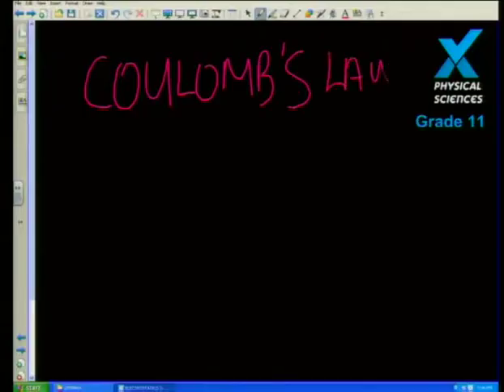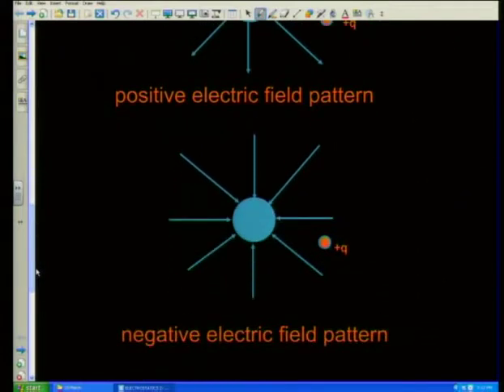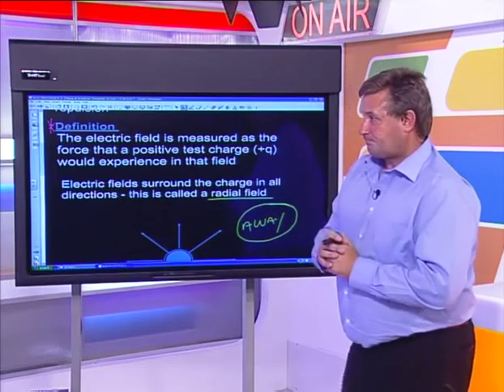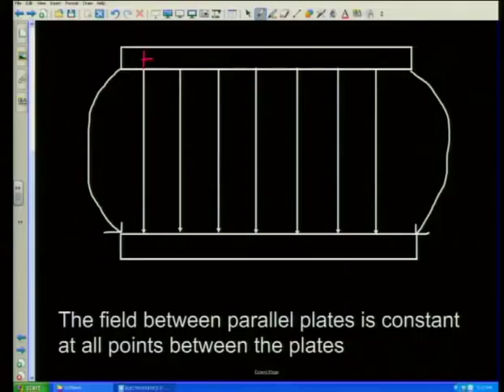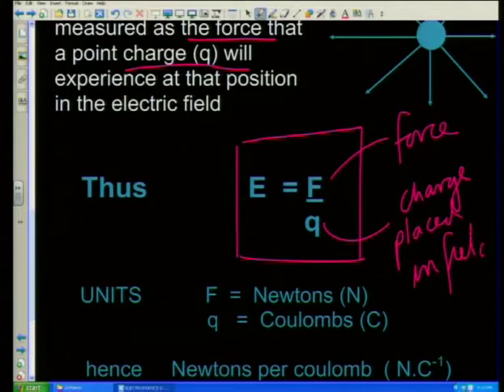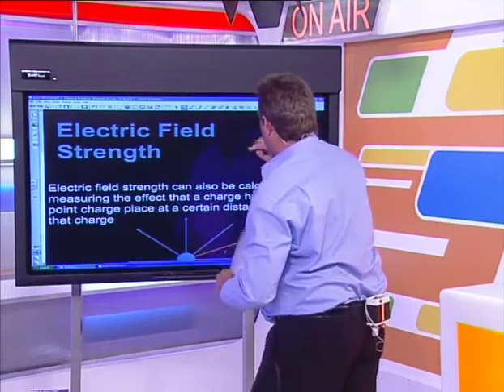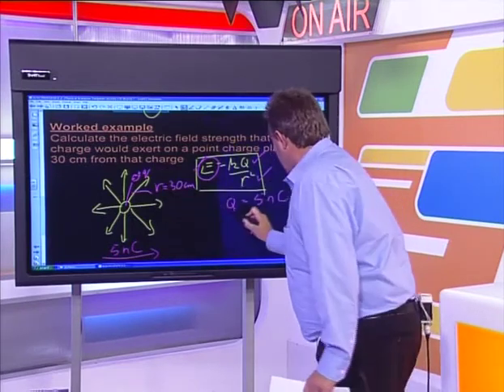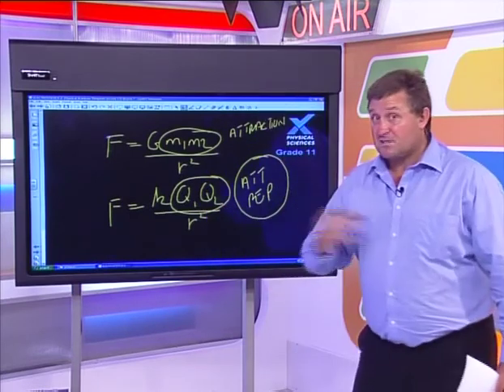Show 8: Electrostatics II - Whole Show (English)